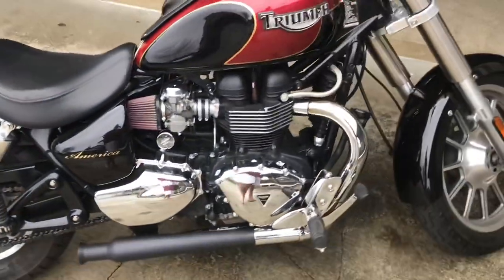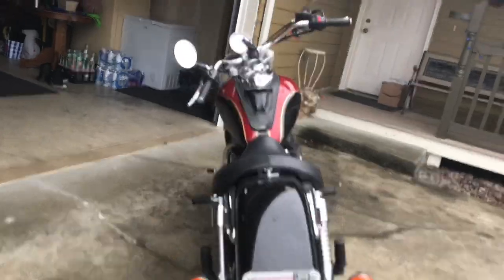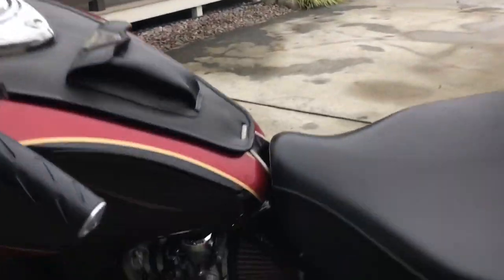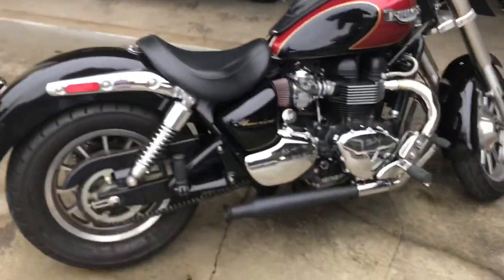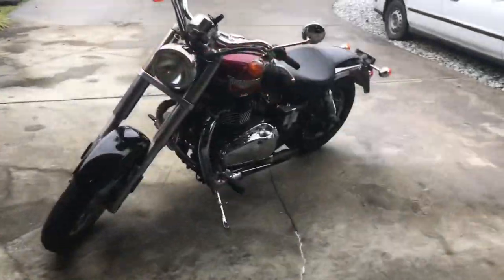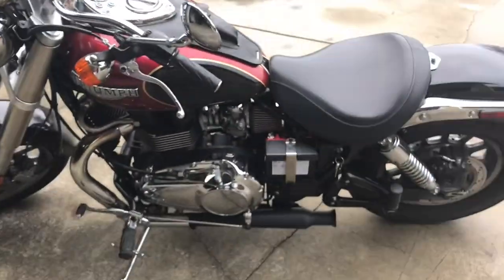2007 TRIUMPH AMERICA EXHAUST AND INTAKE MODS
Cocktail shakers on British costumes
Air box delete on British costumes
865cc dual carbs
What mods should I do next?